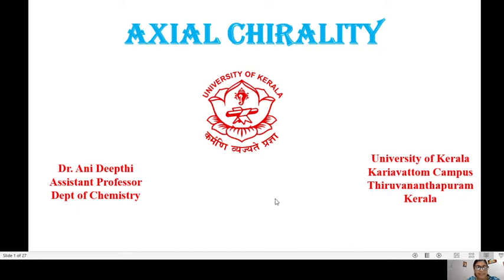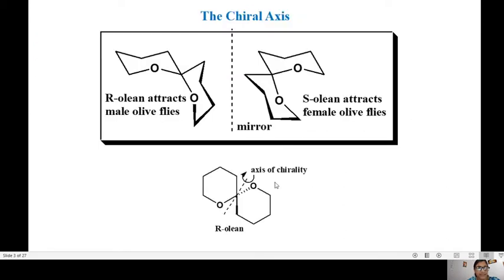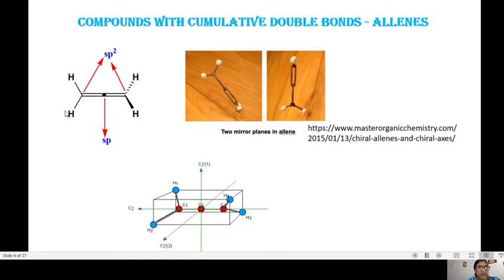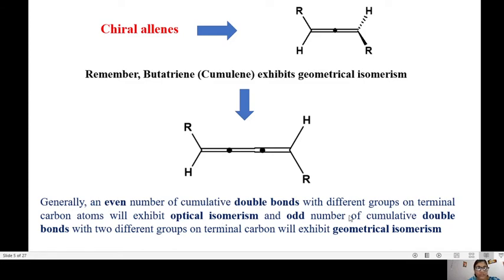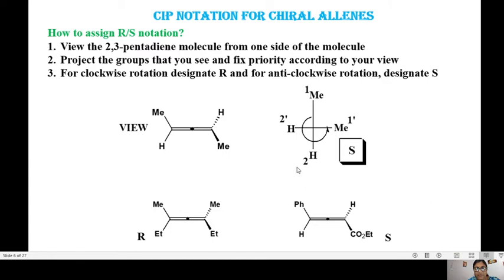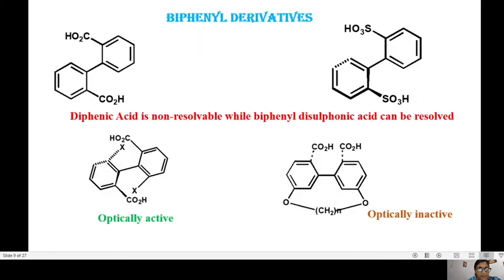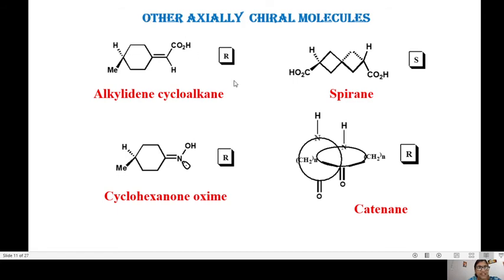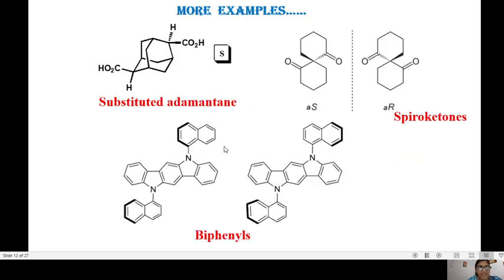"Axial chirality" - Dr Ani Deepthi, Department of Chemistry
This video is meant for the chemistry students who have a basic knowledge on
molecular chirality. Here chirality is about an axis which passes through certain
molecules causing them to be optically active. Axial chirality may co-exist with chiral
centres or chiral planes. Axial chirality in biphenyls is specially termed as
atropisomerism. Axially chiral binapthyl derived compounds are widely used as
ligands in transition metal catalyzed reactions.